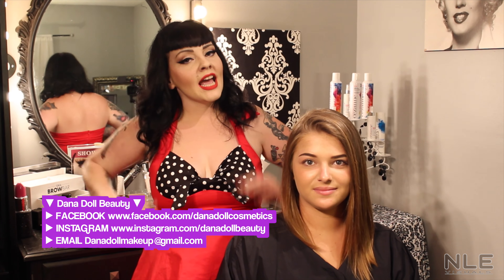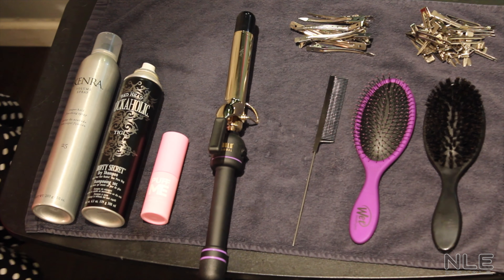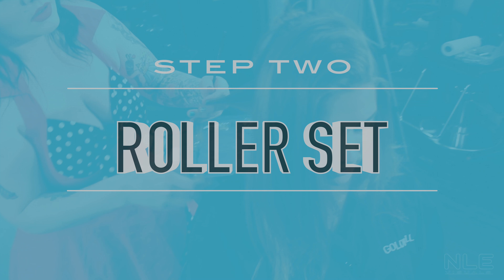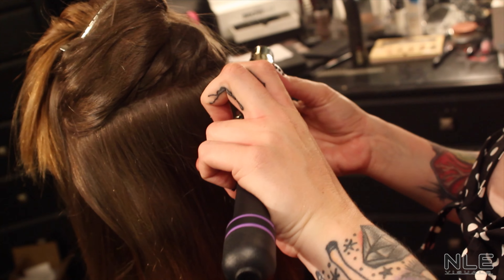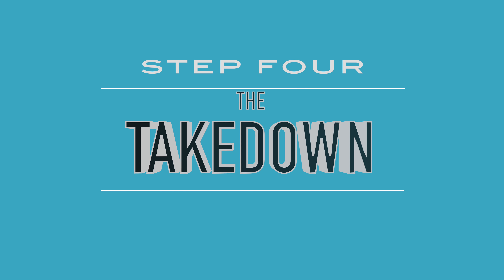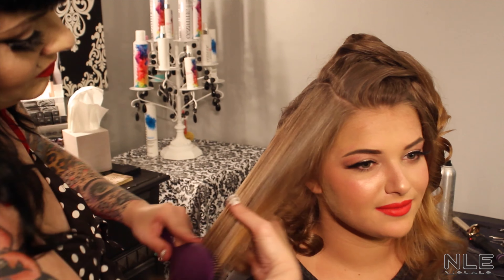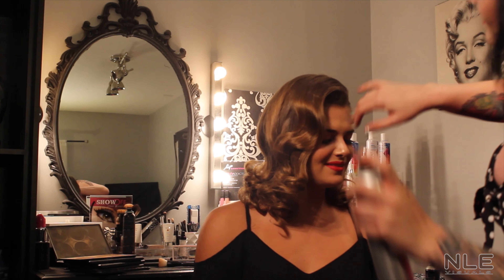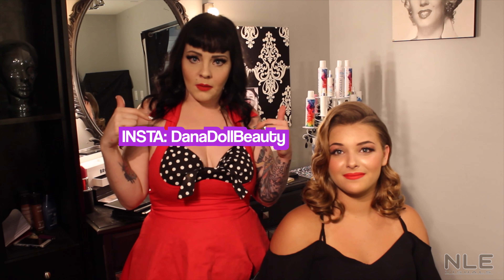How To : Victory Roll in 4 Easy Steps